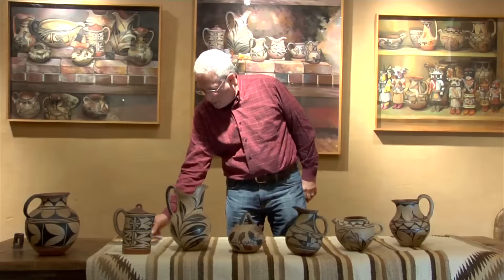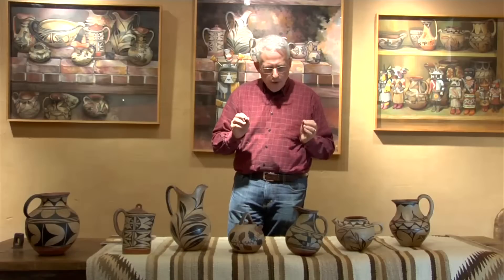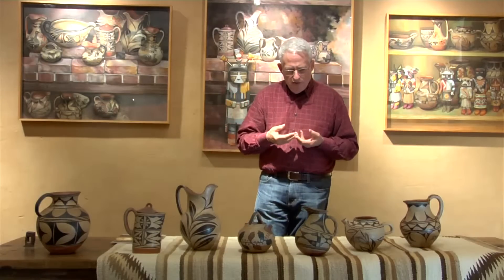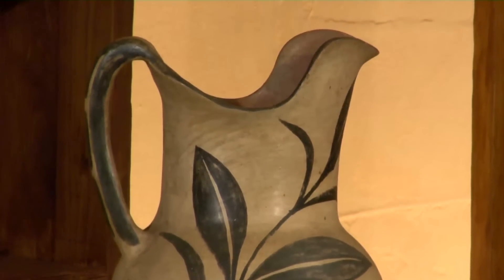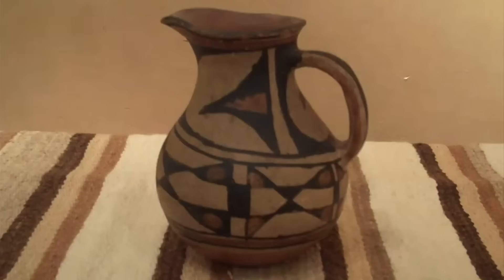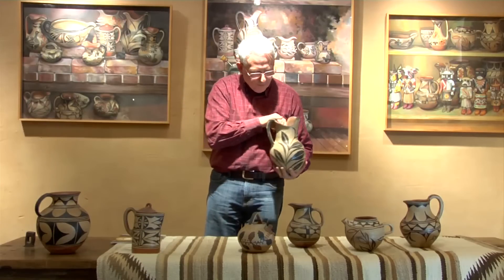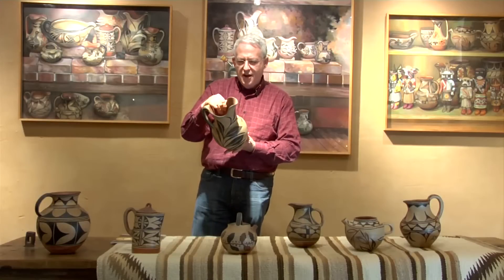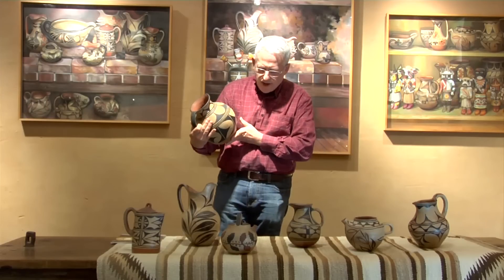The Leaning Pitcher.